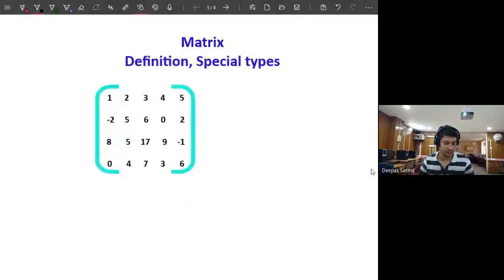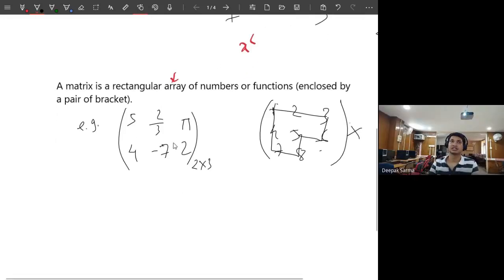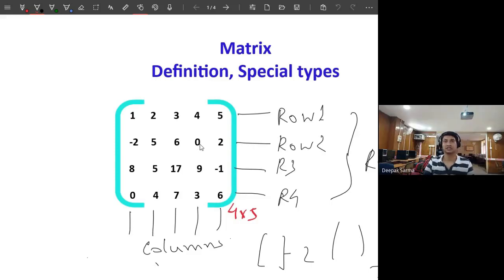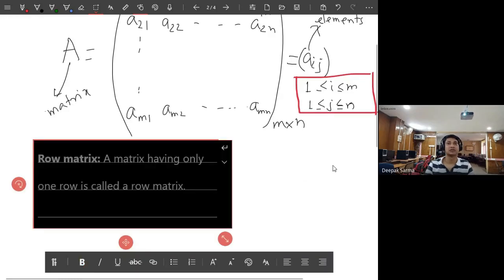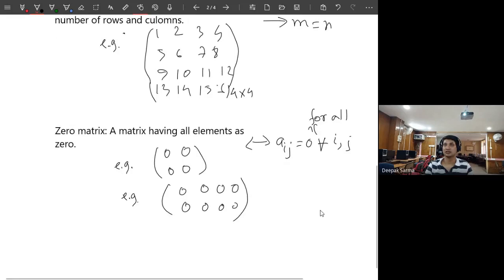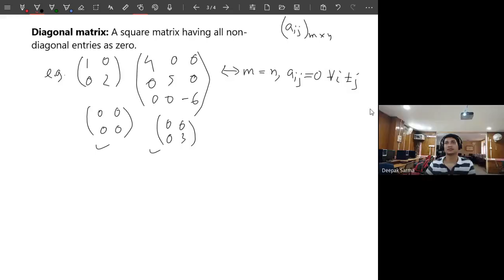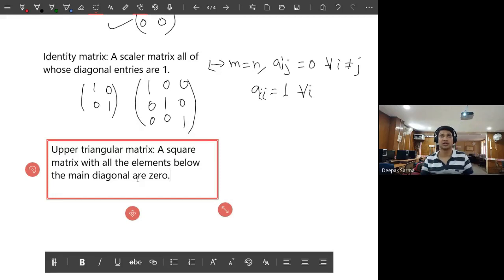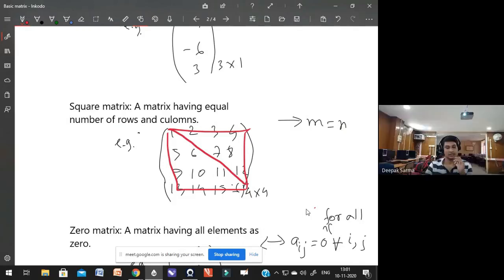Matrix, definition and some special types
The very basic of matrix theory like identity matrix, diagonal matrix, square matrix, row matrix, column matrix,  upper triangular matrix, lower triangular matrix.